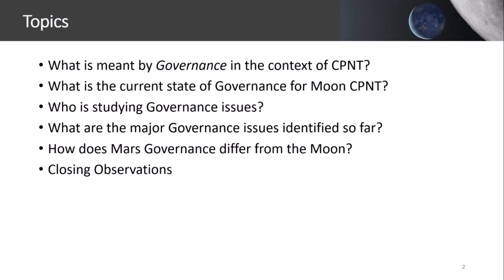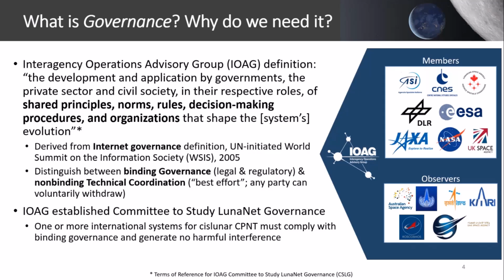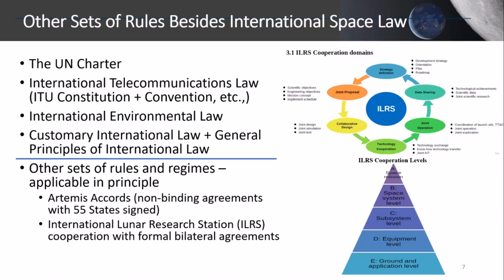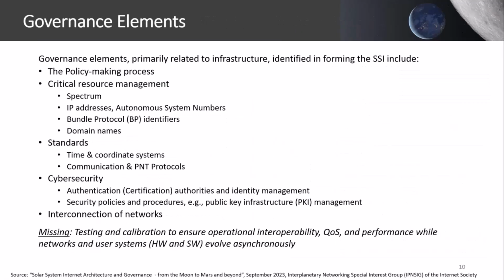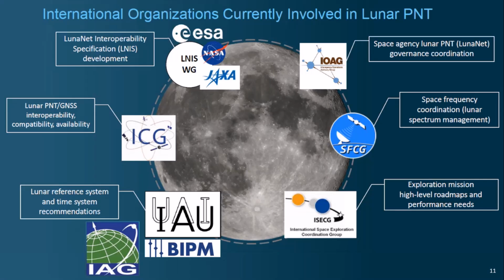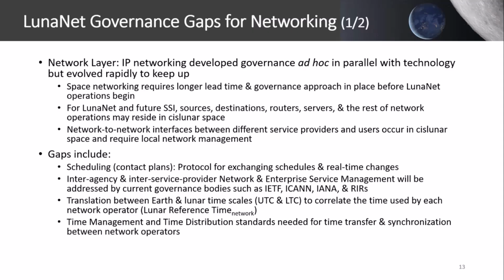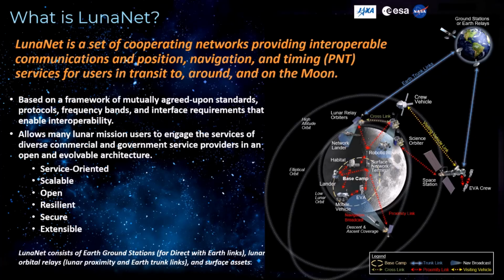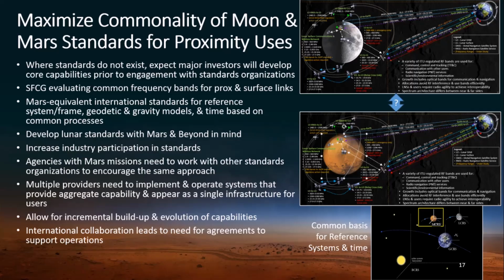Space Summit 2025 - G05: NASA Perspective on Gov for Moon/Mars Comms, Position, Nav, Timing (CPNT)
IPNSIG ipnsig.org - In this session, James Schier, Mars and Deep Space Strategist for NASA, presents key developments and technical considerations in the CPNT initiative, focusing on coordination, precision networking, and interoperability for advanced space-based communications.